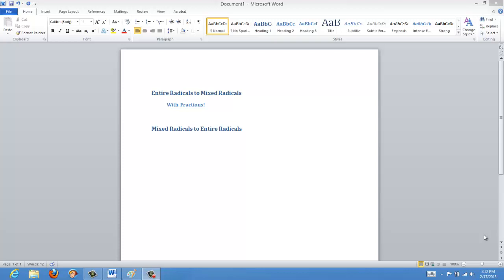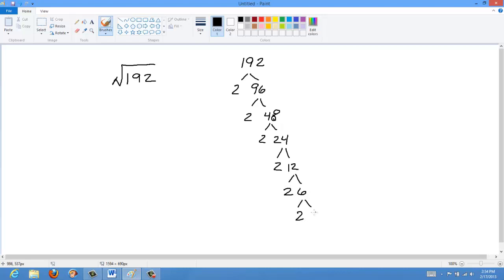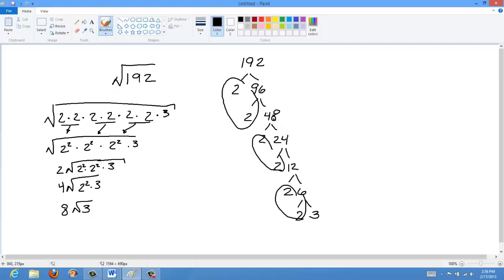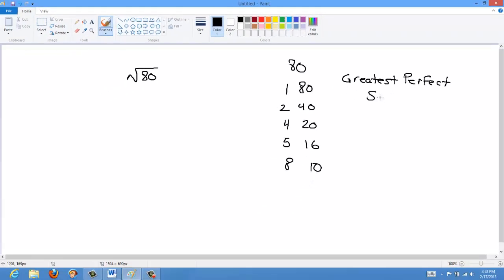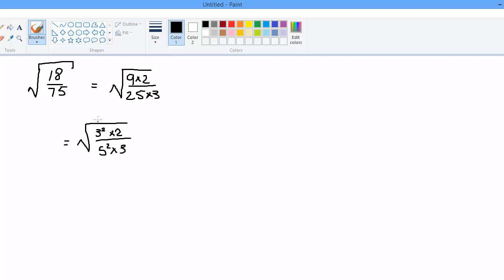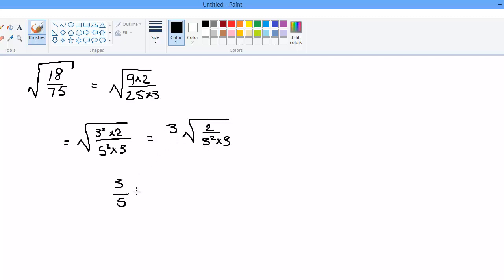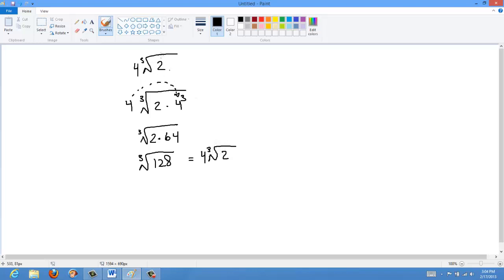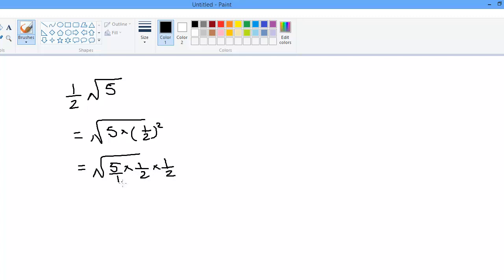Converting Entire Radicals to Mixed Radicals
In this lesson, I show by example how to convert entire radicals into mixed radicals and back again.  I show this using several different methods of factoring as well as using whole number and fractional values.